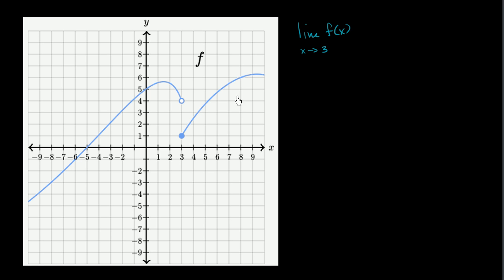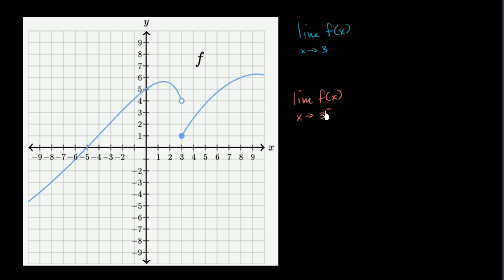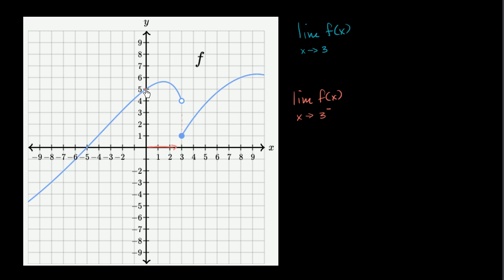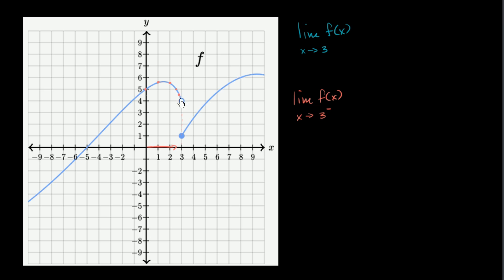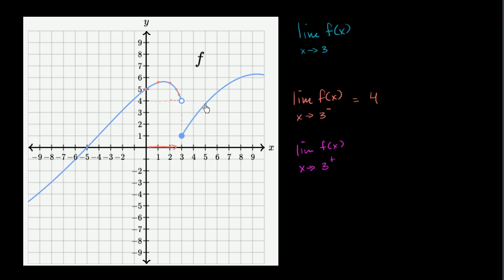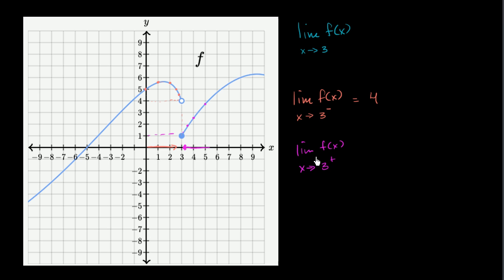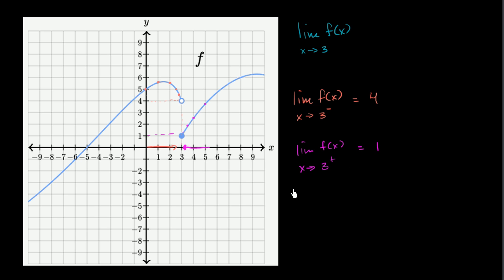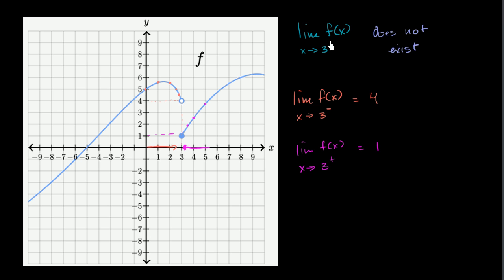Two-sided limit from graph | Limits | Differential Calculus | Khan Academy